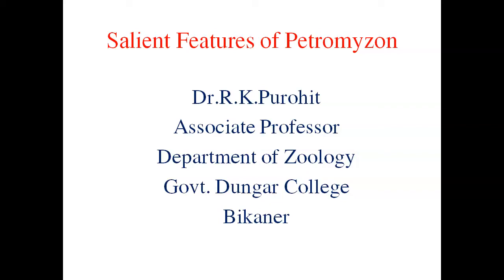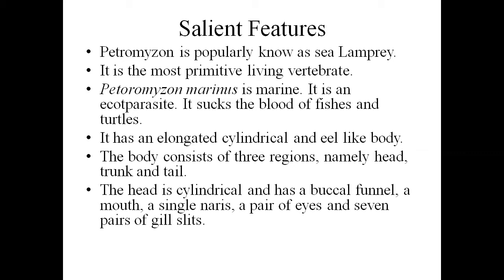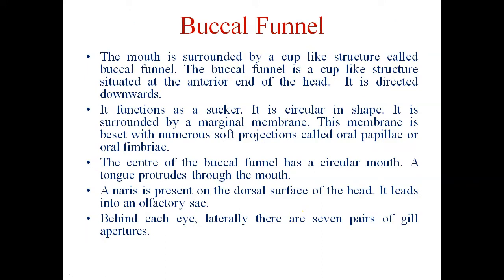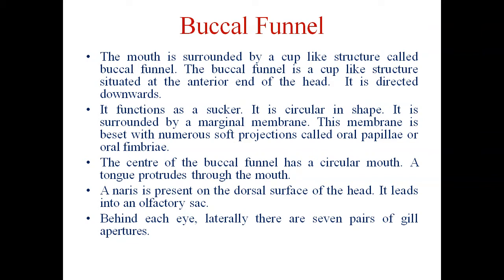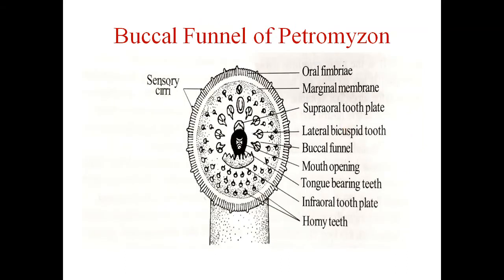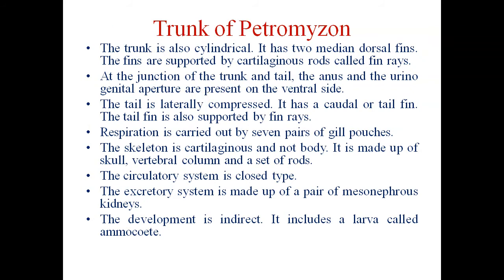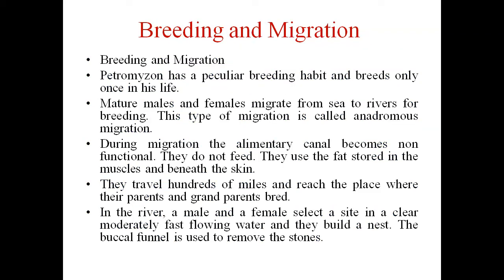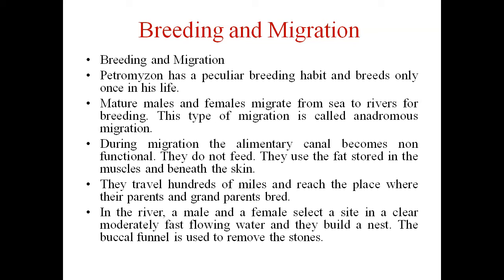Salient features of Petromyzon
This video is useful for the students of B.Sc. Part II.